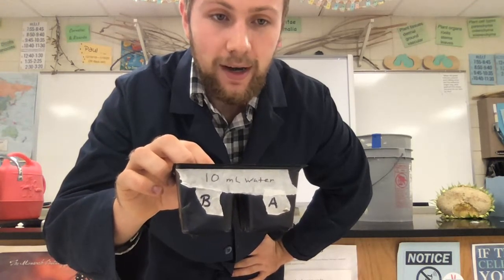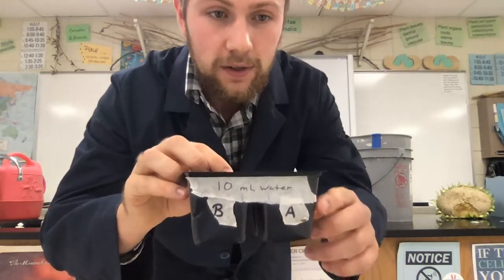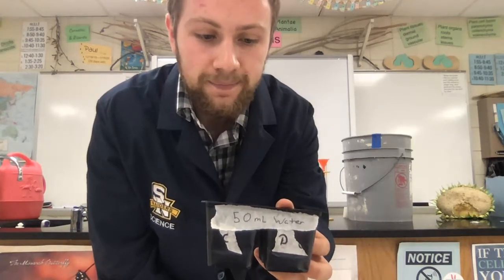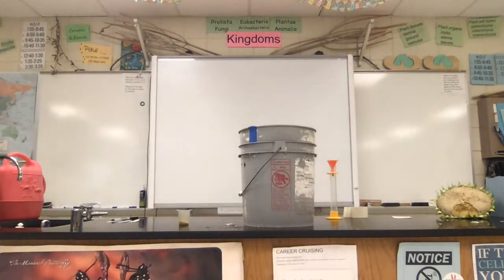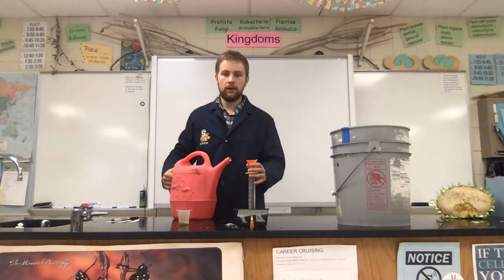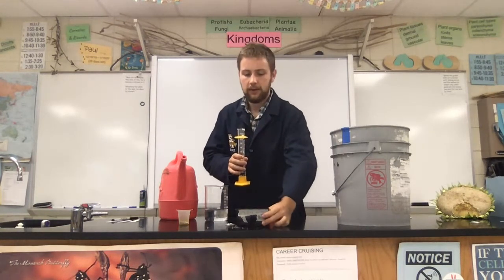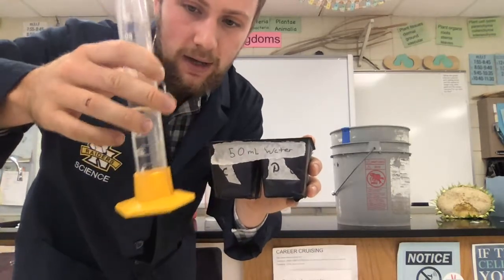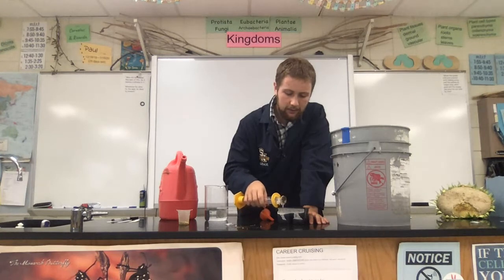Virtual Only Tomato Lab Demonstration Video